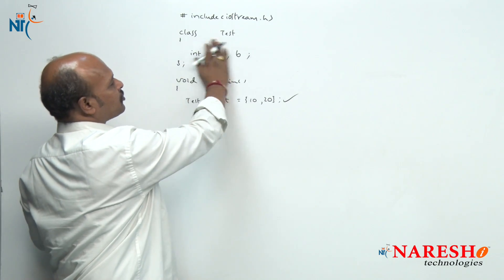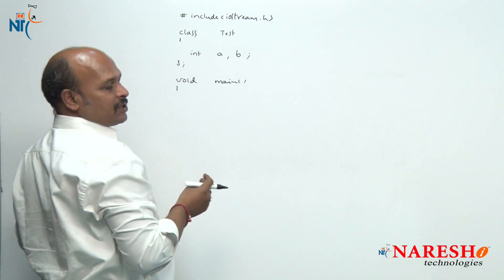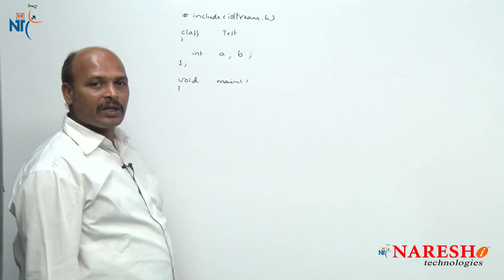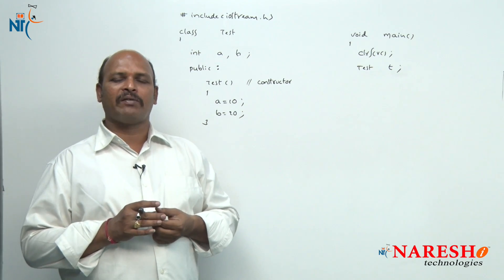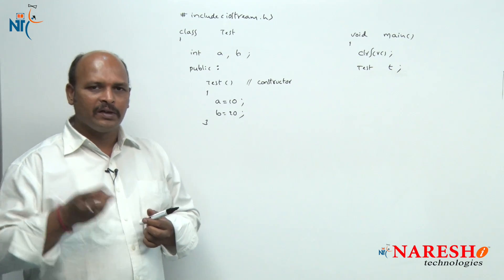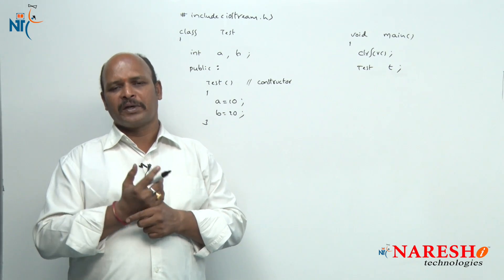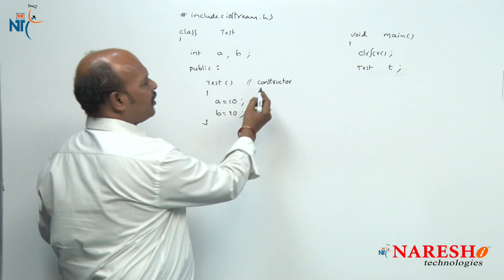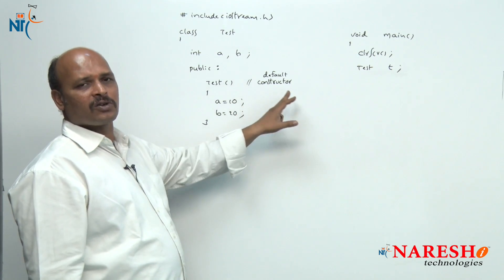Constructor Introduction, Default Constructor in C++ | C ++ Tutorial | Mr. Kishore